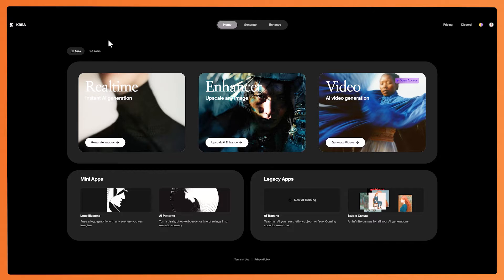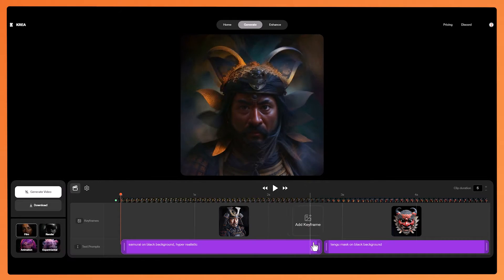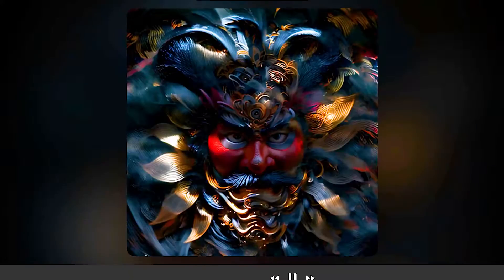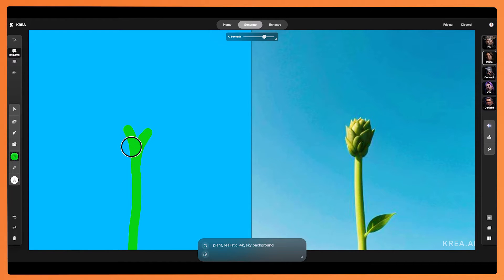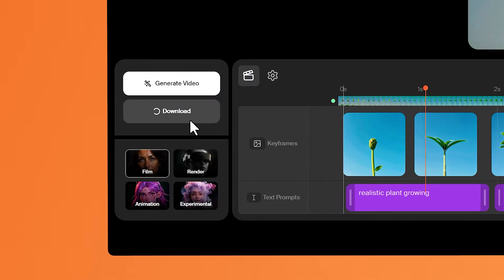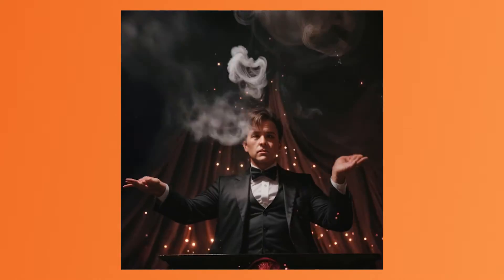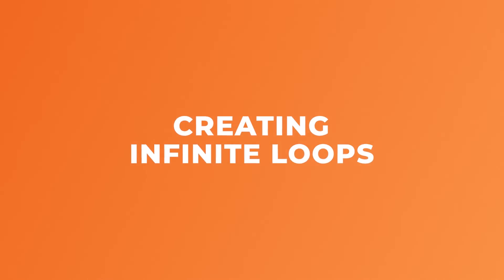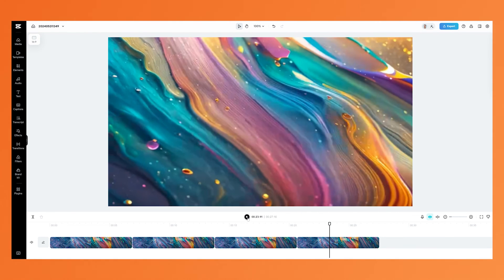KREA Tutorial - How To Create Unique Videos in KREA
I will show you how to create some incredibly unique video using KREA. Plus some tips & tricks.

⏰ Timecodes ⏰
0:00 Intro
0:25 KREA tutorial
4:00 Timelapse style video
8:10 Story videos
9:57 Pattern animations
11:35 Infinite loop
12:20 Conclusion

About: In this video, I go over how to create amazing videos using KREA.